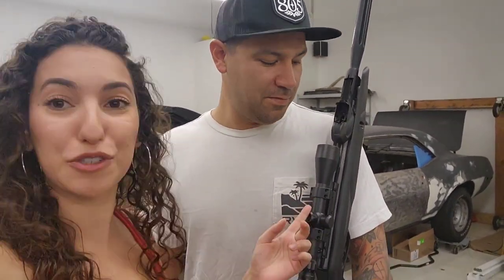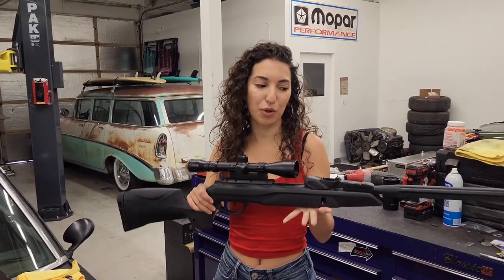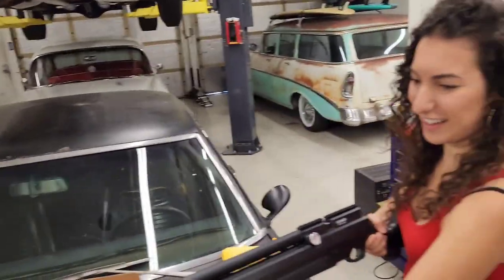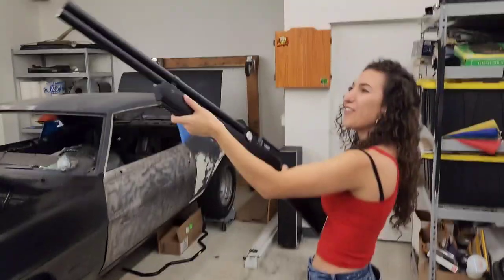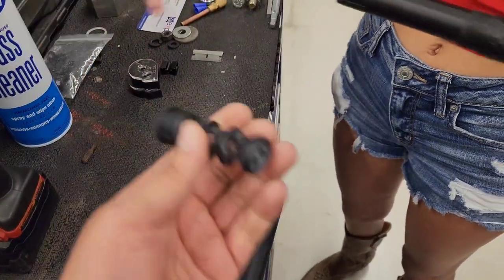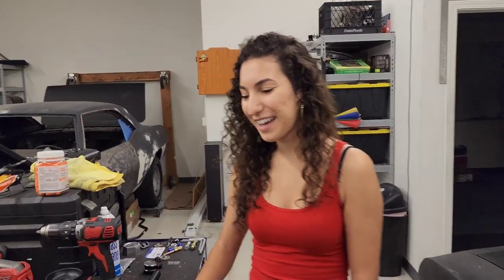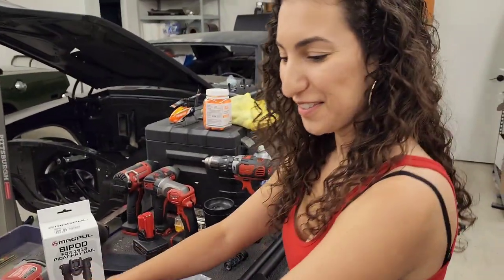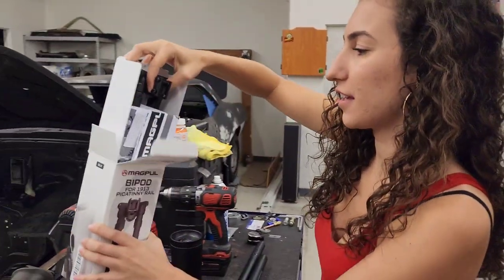Air Venturi Avenger Unboxing – My first PCP on a budget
Welcome to the channel. Olivia just picked up her first PCP air rifle - the air venturi avenger.